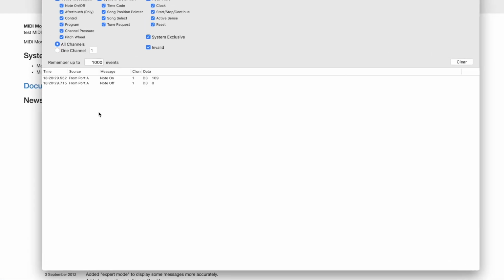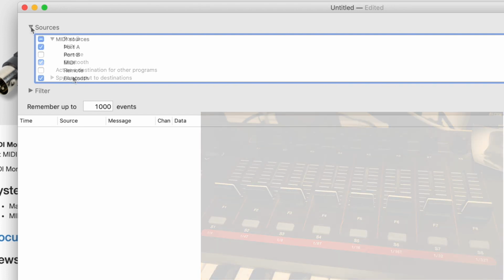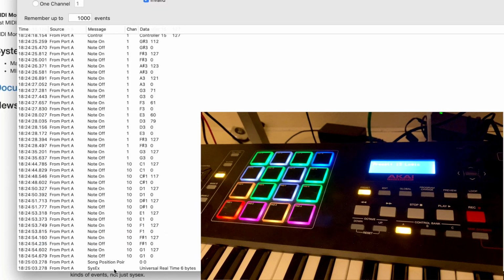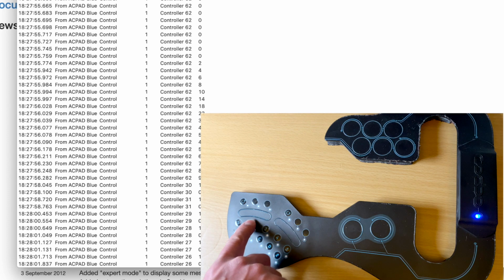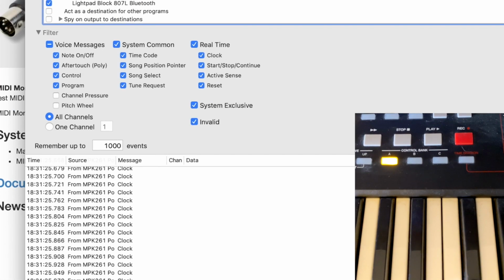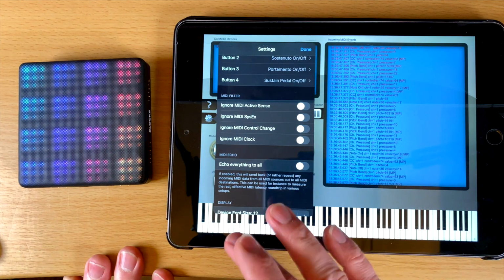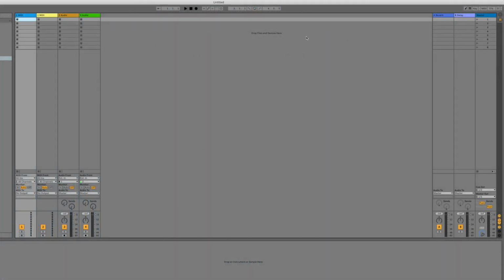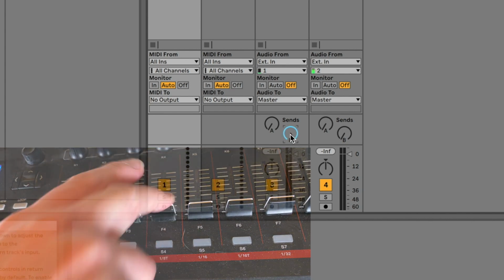MIDI Problem Solving - MIDI Monitor App and More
In this video, we go over some MIDI problem solving solutions using the MIDI Monitor app, MIDI Wrench app, Ableton MIDI Mapping, MIDI Learn, and more. These can be very useful for solving problems in MIDI, and knowing what information is being sent from a MIDI device.

0:00 - Intro
0:48 - MIDI Monitor for Mac
3:42 - How I've Used This
5:48 - Filters in MIDI Monitor
7:08 - MIDI Monitor Wrap Up
7:40 - MIDI Wrench for iOS
9:12 - Using Logic Pro X
10:03 - Using Ableton Live & MIDI Learn
11:53 - HX Stomp MIDI Learn
12:33 - Still Need Help?

+ GEAR THAT I CONTROL WITH MIDI FOR MY LIVE SHOWS +
◆ LINE 6 - HELIX ◆
    Guitar Amp / FX

   Guitar Amp / FX

◆ ROLAND -  FA-06 ◆
    Keyboard

◆ ROLAND - SPD-SX ◆
   Drums / Sample Pad

◆ TC HELICON - VOICELIVE 3 ◆
    Looper & Vocal Processing

◆ iPAD Mic Stand Clip◆

+ HIRE ME TO HELP YOU +
Having trouble setting up your MIDI routing, in ear monitors, wireless, backing tracks, lighting, video, or just want to know what would be the best gear option for you to get? Message me what you are trying to accomplish and I can help you. More info on my website at: